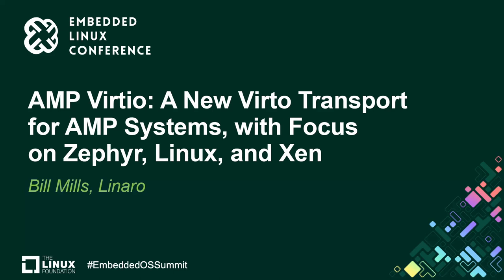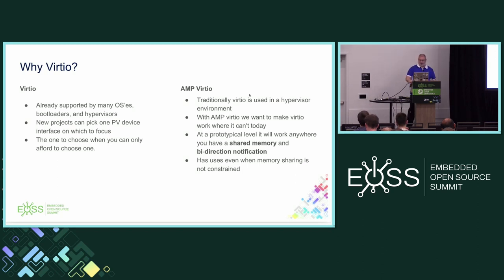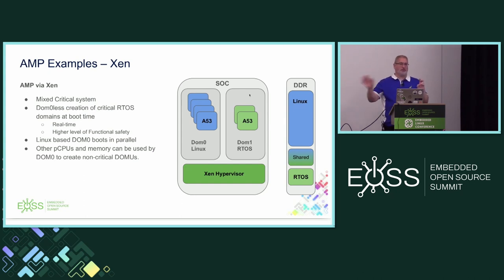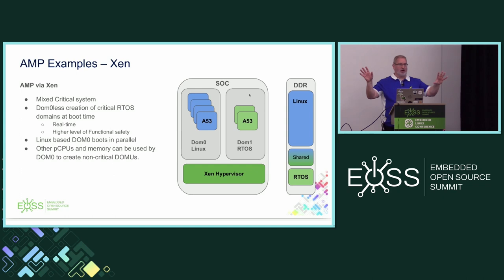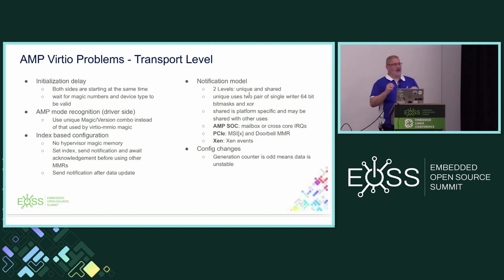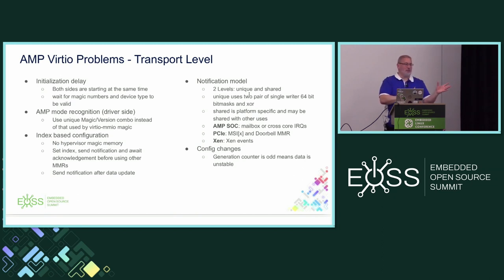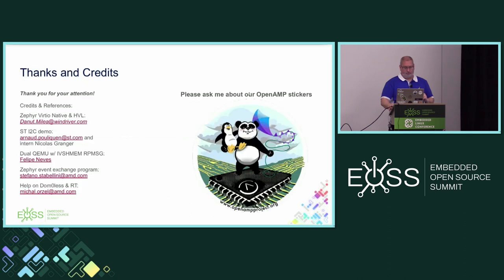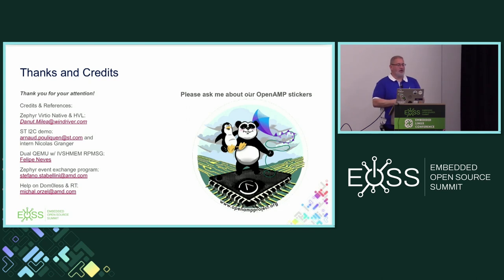AMP Virtio: A New Virto Transport for AMP Systems, with Focus on Zephyr, Linux, and Xen - Bill Mills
AMP Virtio: A New Virto Transport for AMP Systems, with Focus on Zephyr, Linux, and Xen - Bill Mills, Linaro

Asymmetric multiprocessing systems are common in automotive, Industrial, and mobile markets and are entering the data center market as well. The OpenAMP project strives to make AMP systems easier and more standards based. The OpenAMP project is working on a new Virtio transport layer that can be used between cores that do not share a hypervisor. Example systems include: * AMP SOCs running running Linux on Cortex-A and Zephyr on Cortex-M, * x86 and Arm systems connected via PCIe, both running Linux. AMP Virtio can also be used in Xen and other hypervisors to reduce worse case latency and increase freedom of interference (FFI). These aspects are critical in real-time and functionally safe systems. This presentation will cover: * Why Virtio for AMP systems * What are the problems with the existing virtio transports for AMP systems * Outline of the transport proposal * Prototype software for Zephyr, Linux, and Xen * Show various topologies and use cases for Device and Driver placement * Show portability to other RTOSes and hypervisors.